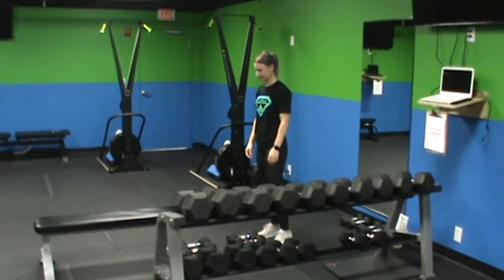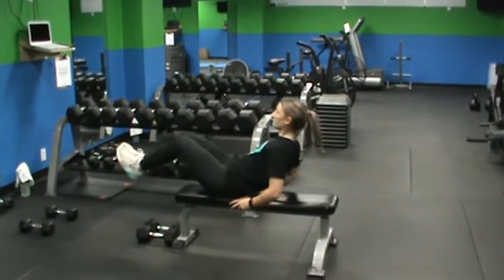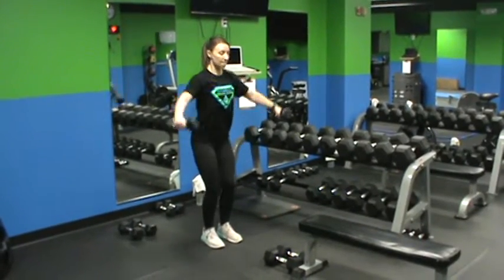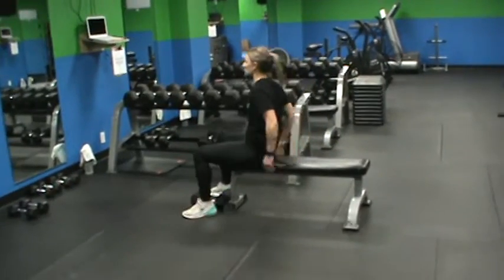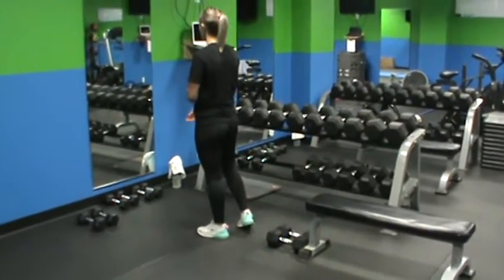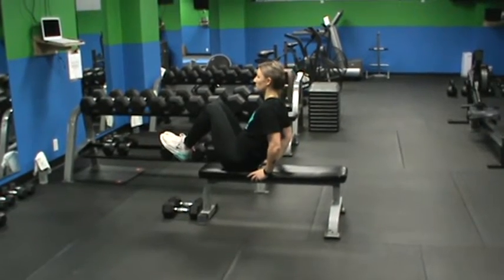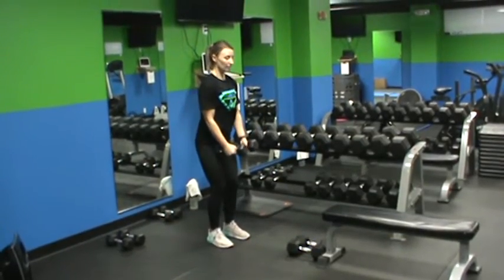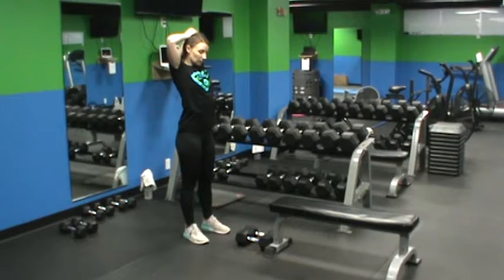DB Bench Push Work Out 1